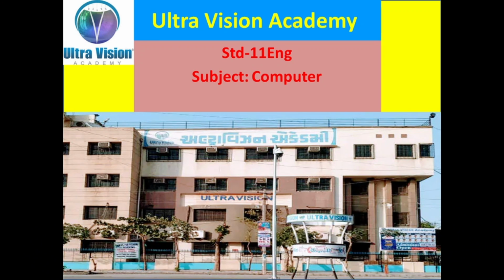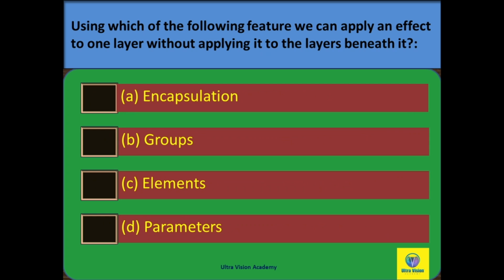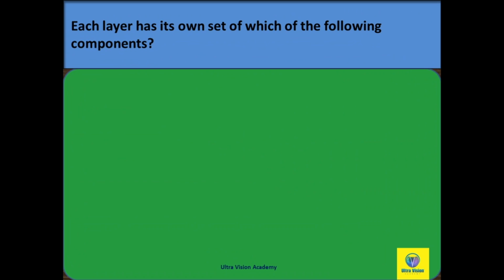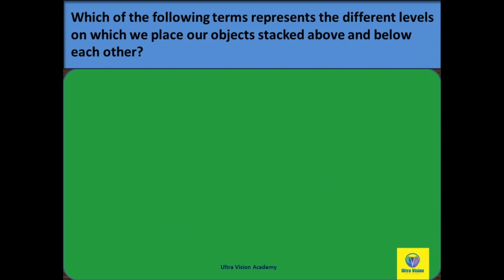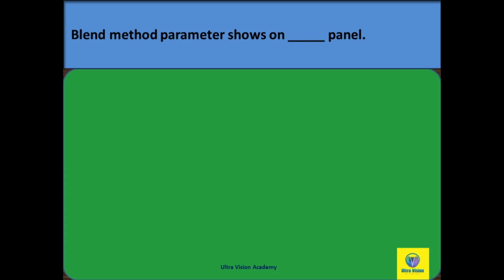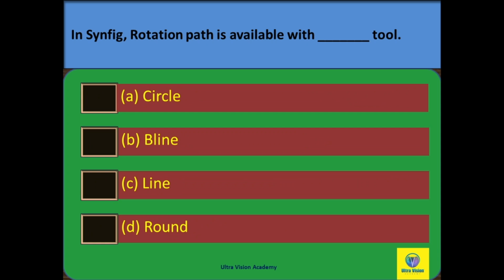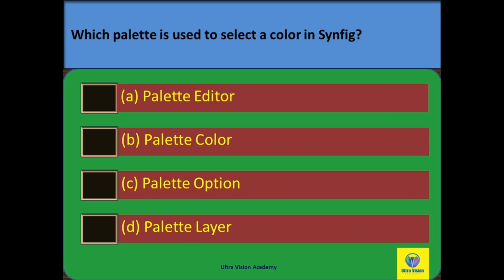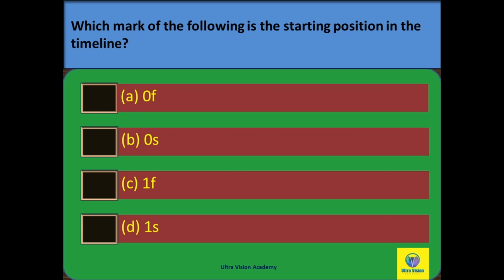11th Sci Eng Med Computer Ch-4 P3